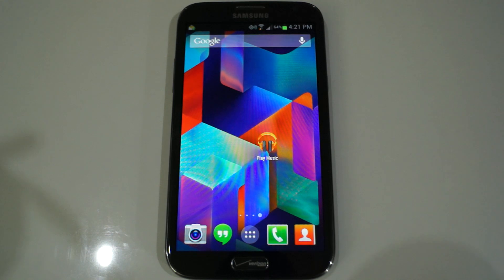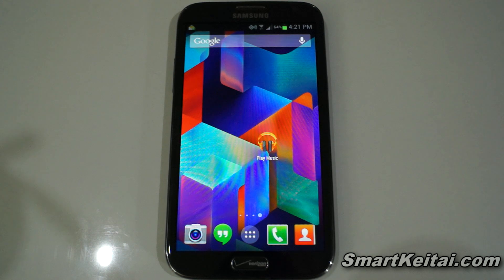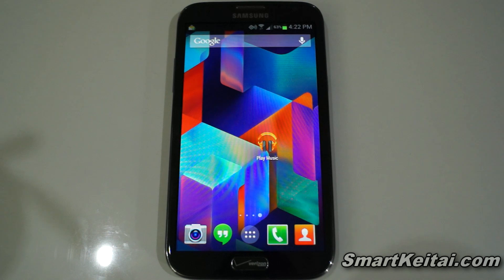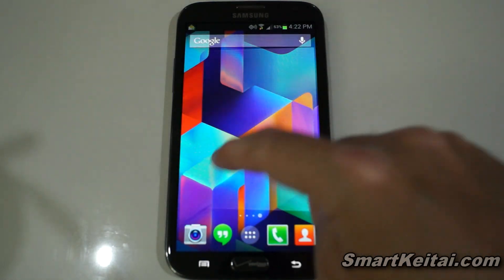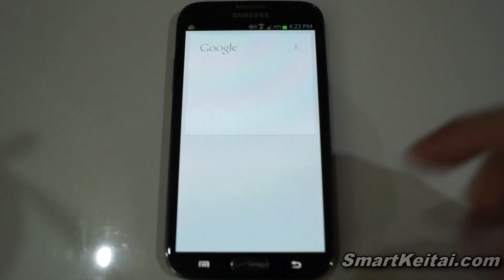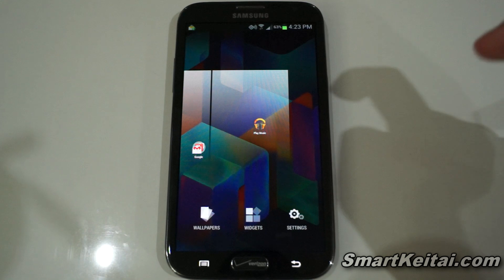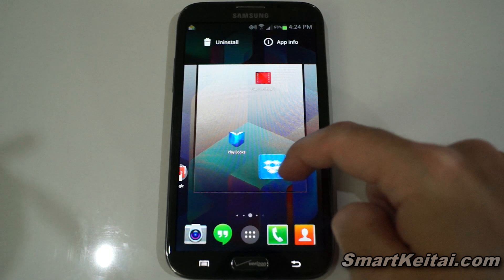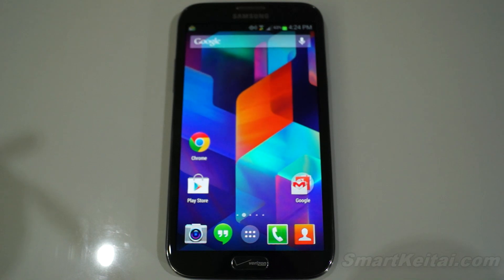Get Nexus 5 Android 4.4 KitKat Launcher on Your Smartphone (Samsung Galaxy Note 2 Demo)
If you're eagerly waiting to try the new Google Experience launcher from Android 4.4 KitKat, you'll be thrilled to hear geoworld_200 from XDA has successfully extracted it from the Nexus 5 for use on other Android smartphones. That's right, you can break off a piece of KitKat before any official updates get pushed out and try the new launcher on older Nexus, non-Nexus and non-Google Play Edition handsets.

In the video above, I demo the the Android 4.4 KitKat launcher on the Samsung Galaxy Note II, which is actually running an older version of Android (either 4.2 or 4.1). The new "OK Google" hands-free interaction for Voice Search works great, and the rest of the launcher has some interesting new design changes as well. You can access the Google Now app by swiping all the way to the left on the home screens. The app tray has been simplified and only contains your applications. To access your widgets and wallpapers, you press and hold the homescreen to pull up a new configuration screen.

Follow the instructions at the following link f you want to test out the Android 4.4 KitKat launcher on your phone

Note: the launcher was custom tailored for the Nexus 5, so there may be compatibility issues with certain devices. Proceed at your own risk!